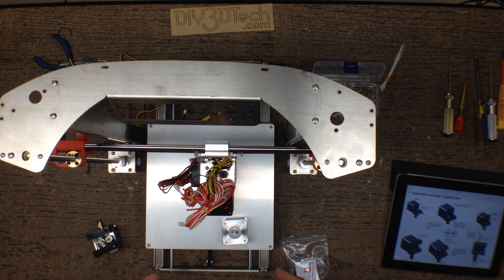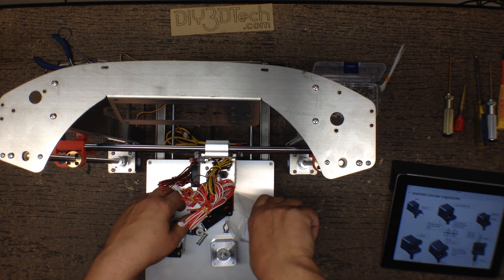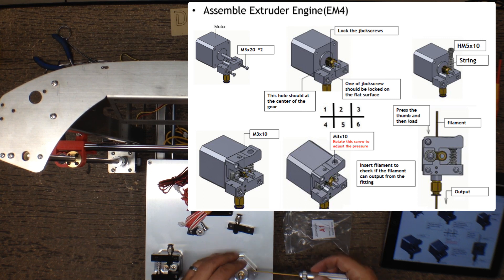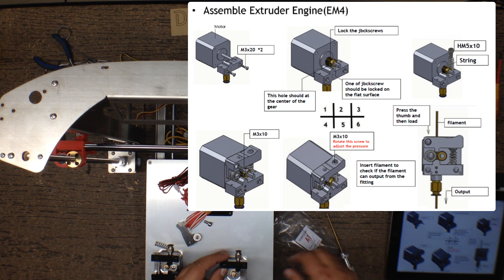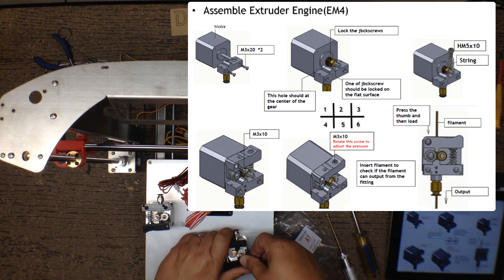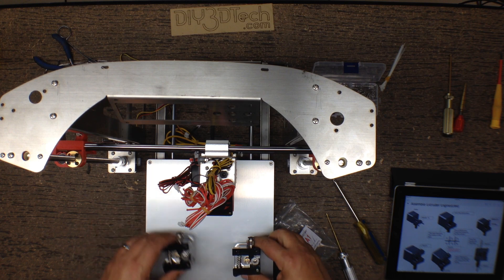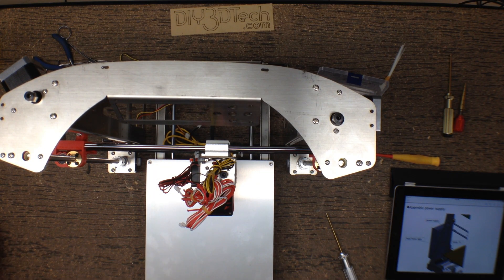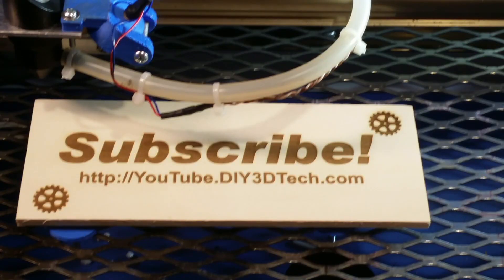Gearbest Zonestar P802QR2 - Extruder Assembly Part 3!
If your looking for something a little more put together, check out